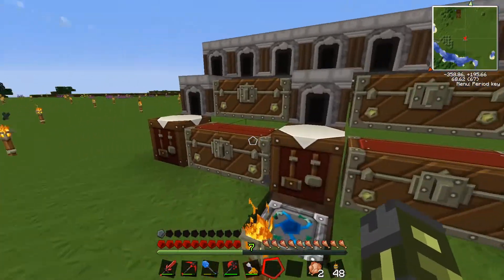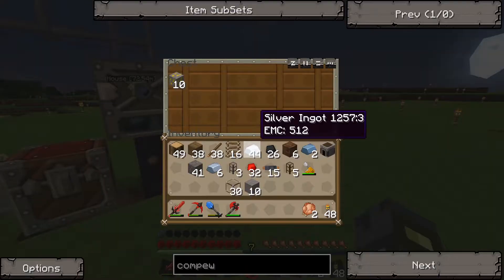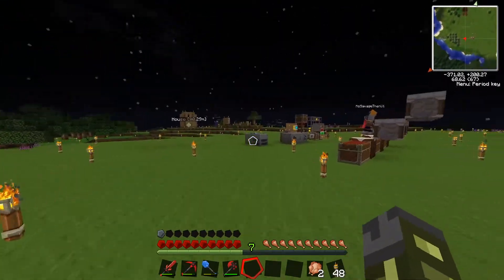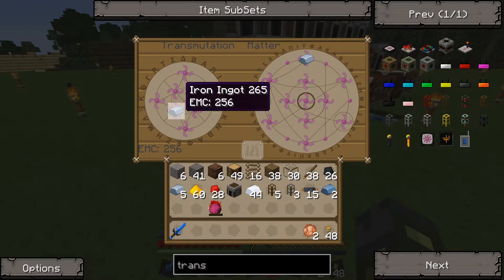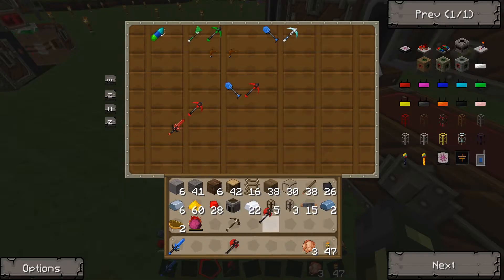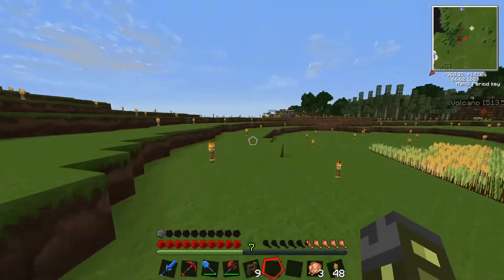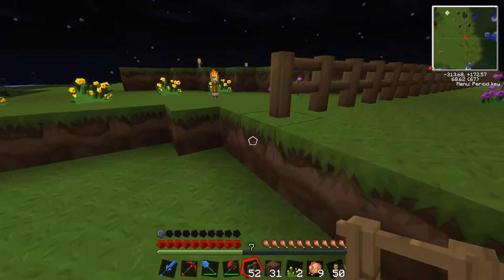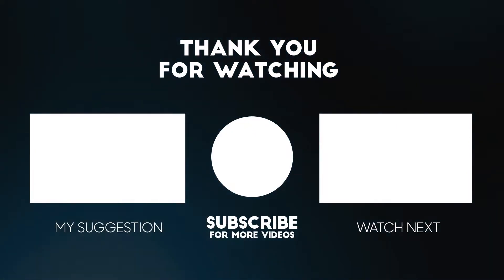Transmutation Rights | Let's Play Tekkit Classic (Part 4)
Join Falx & crew on a journey to make an EPIC factory, in Tekkit Classic!
We revisit a modpack; Tekkit. It has just turned 10! What a better way to celebrate than with a brand new let's play series?